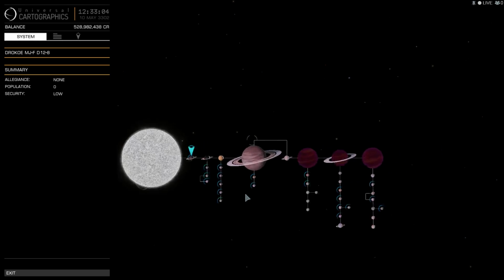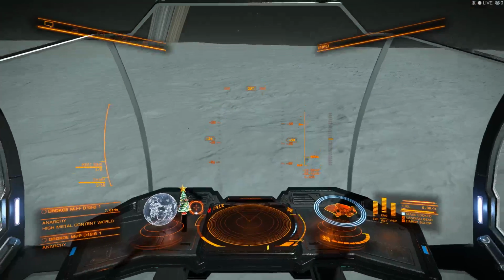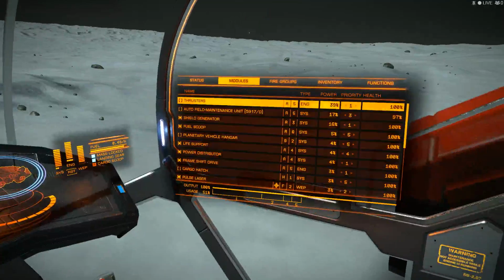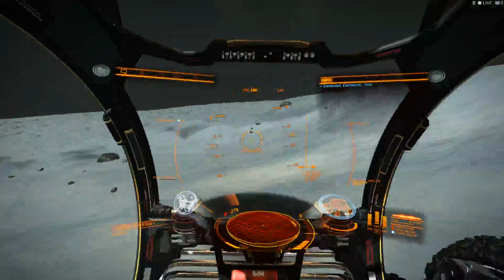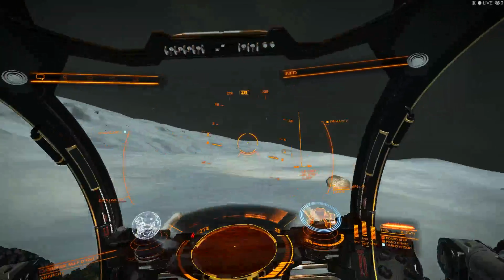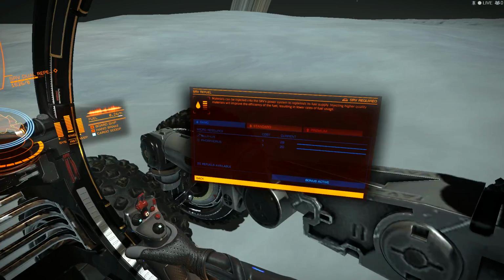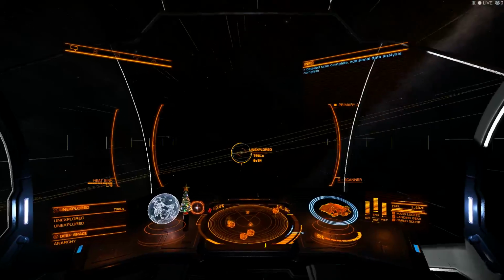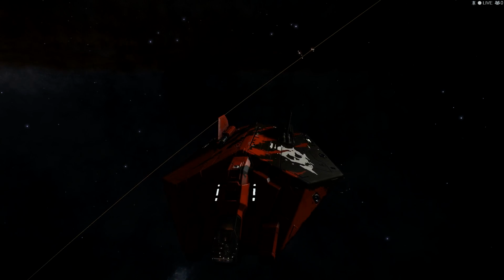Drifting in Space on the 11-05-2016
This video was made with XSplit Broadcaster Recording Software and the voice over was made using the Plantronics Game Com 780 Mic and Exported from Twitch to YouTube with the res set at 1920 x 1080 with 30 Fps.